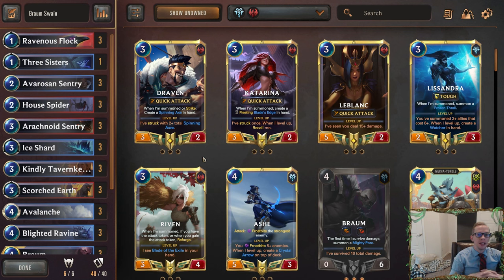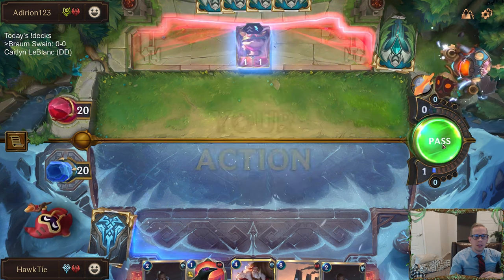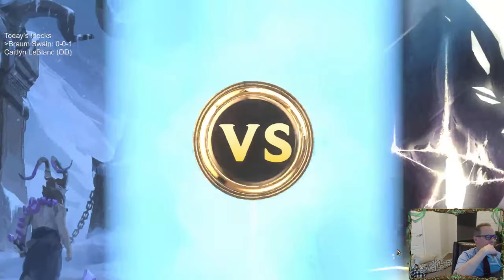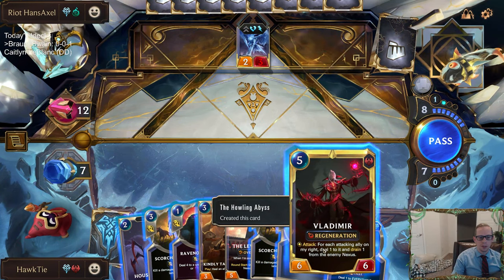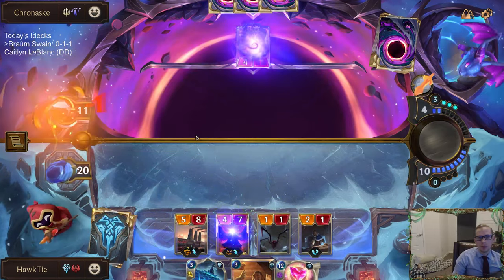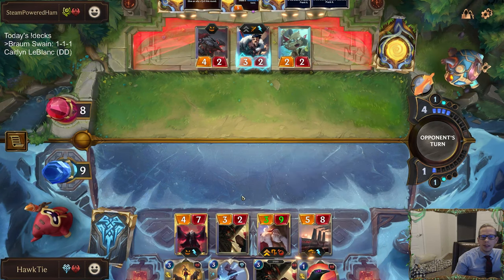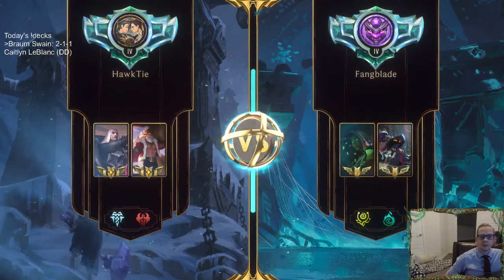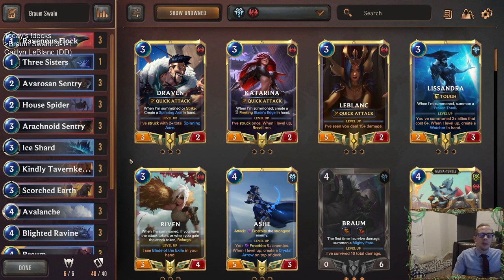Braum Swain: Santa Braum bringing Holiday Cheer | Legends of Runeterra LoR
Legends of Runeterra Ranked deck: Braum Swain
Code:
CECQGAQDAEDQSBABAEBQSFBSAIAQGLRXAICACCIOAEBQGDIBAEBQCCICAECACCQBAMARM
Champions: Braum, Swain
Regions: Freljord, Noxus

Intro 0:00
Match 1 v. Teemo Swain 2:25
Match 2 v. Anivia Control 12:05
Match 3 v. Pantheon Taric 18:07
Match 4 v. Rumble Draven Sion 24:34
Match 5 v. Darkness Control 35:29
Conclusion 39:00